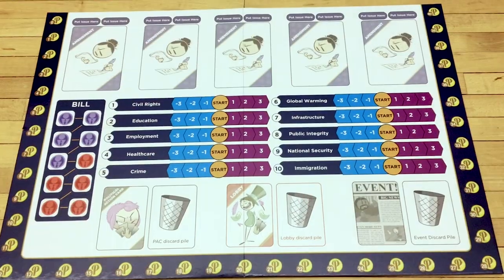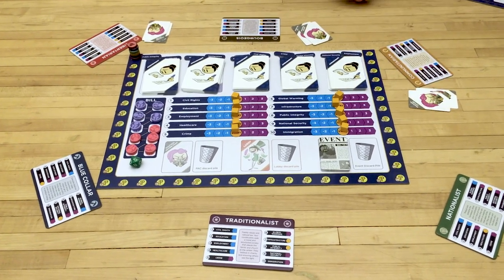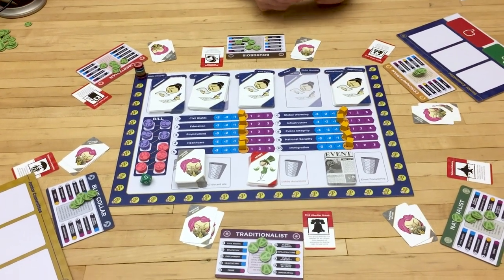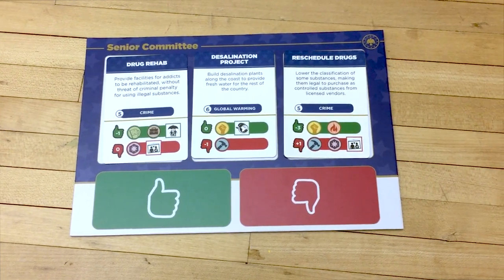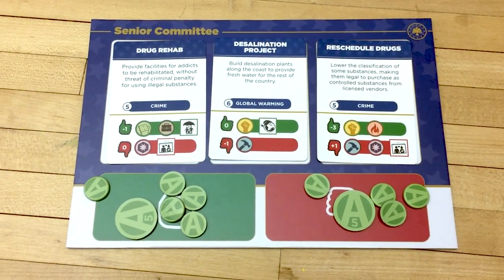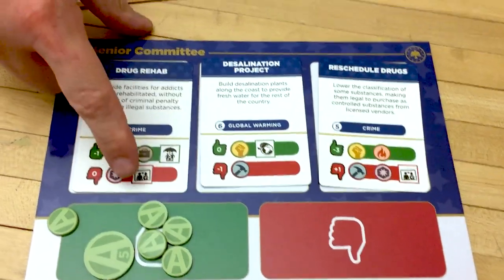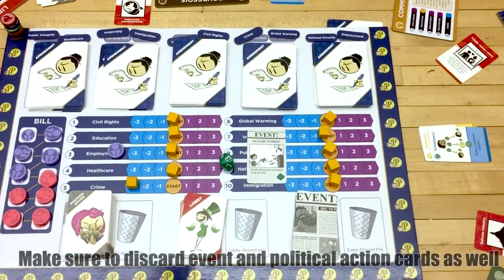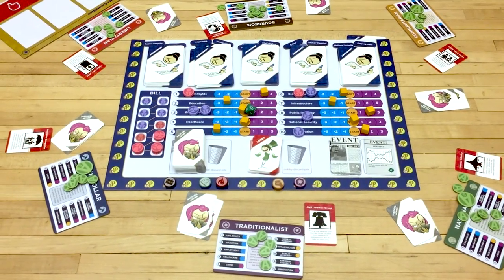The Partisans How To Play Final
How to Play The Partisans. Thanks for checking it out!